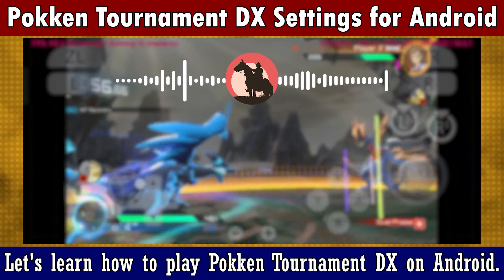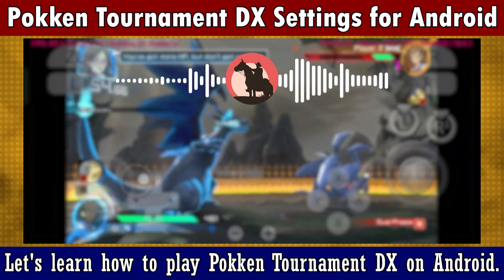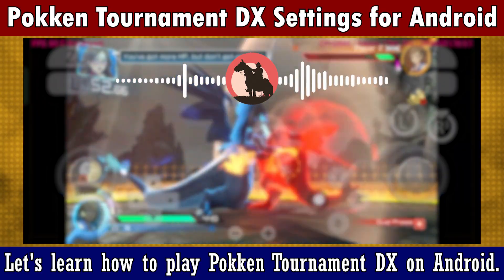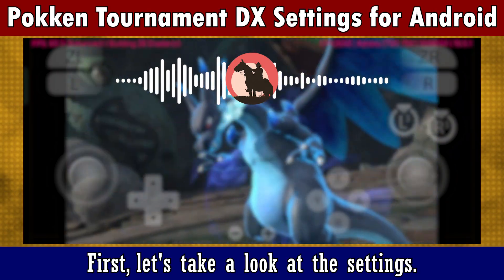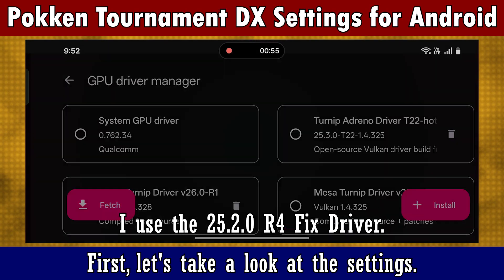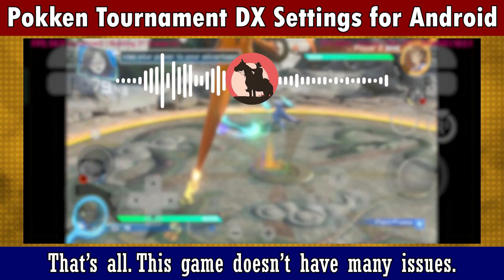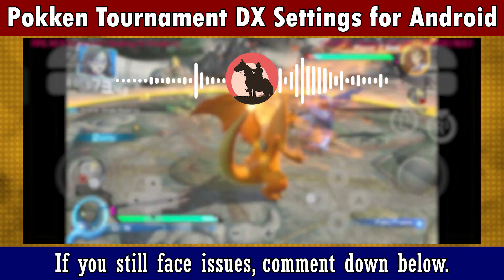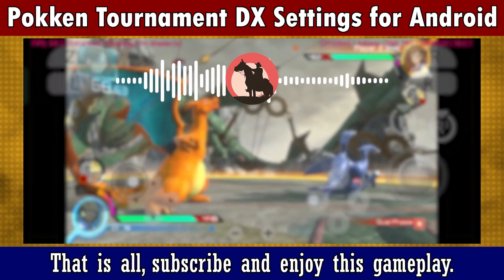[Android Tutorial] How to Play Pokemon Fighting Game on Mobile | Pokken Tournament | Best Settings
[Android Tutorial] How to Play the BEST Pokemon Fighting Game on Mobile Phones | Pokken Tournament DX | Eden Settings